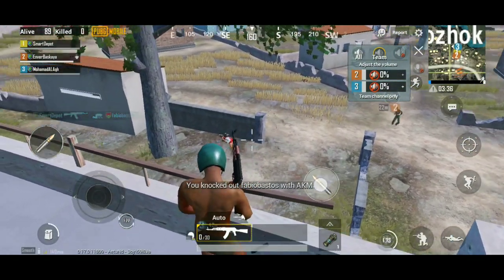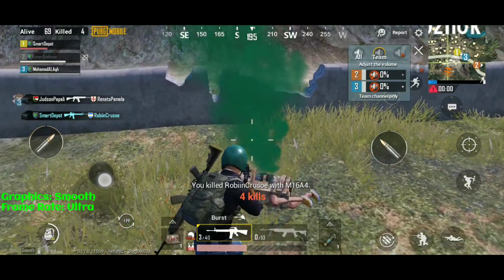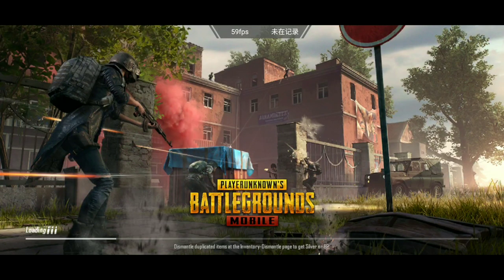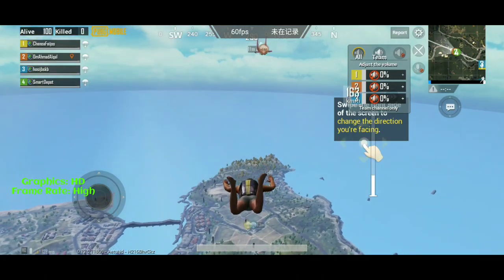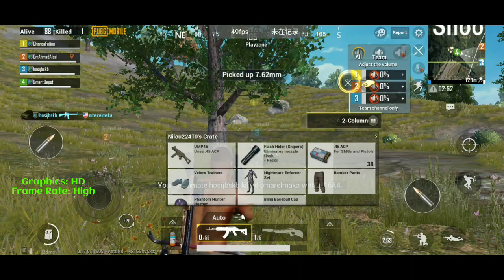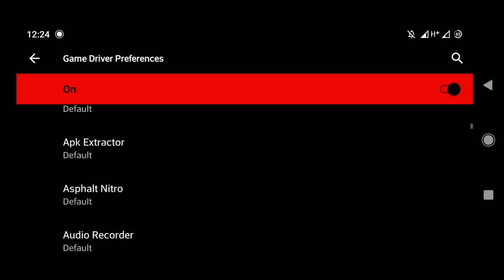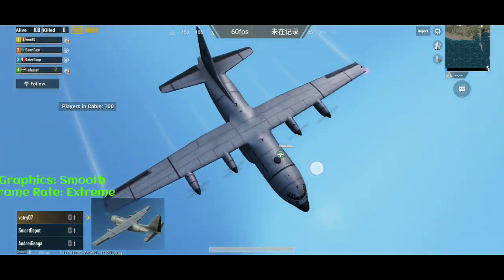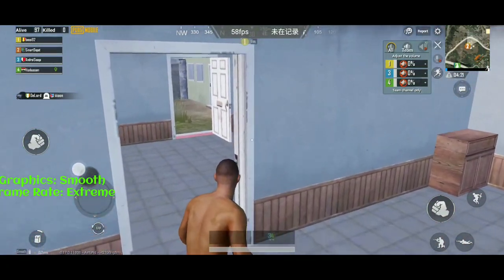Pubg Game play Review in Colt OS Realme X2.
This is in continuation of Our Colt OS Realme X2 Android 10 Custom Rom review. Part 1 here:

DOWNLOADS:
COLT OS 5.8 (ANDROID 10)
credits (Realme X2 COLT OS maintainer)

credits (Realme X2 Havoc OS maintainer)

Credits (Realme X2 Lineage OS builds maintainer)

Tik-Tok: @smartdepotng